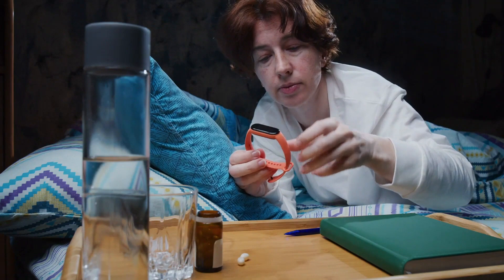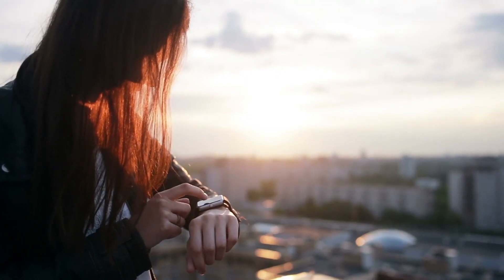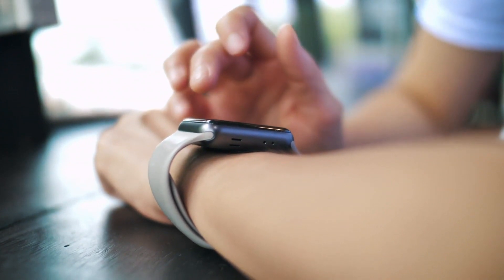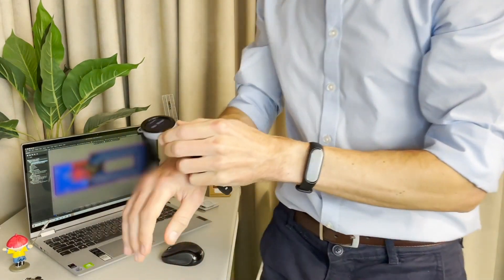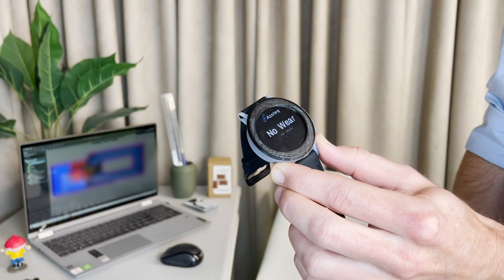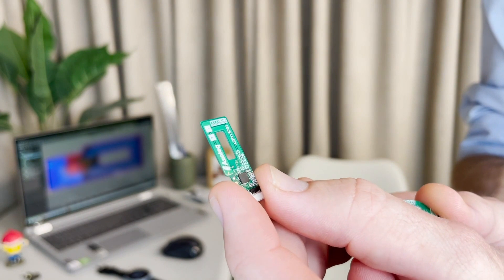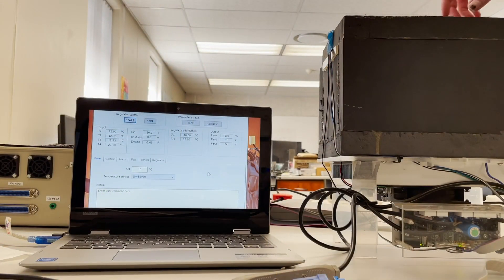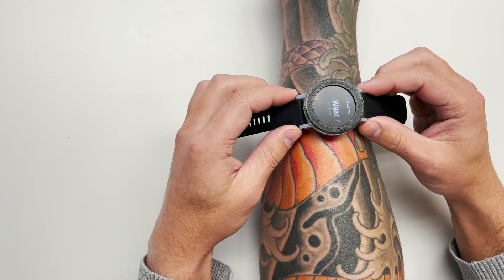Azoteq IQS7223 WearMax™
WearMax™ uses Azoteq’s IQS7223 IC to detect whether a watch or wearable is being worn or not. WearMax™ is a capacitive technology, requiring an antenna size small enough even for watches and smaller fitness bands and does not require an aperture like optical solutions. The antenna element is sensed with an Azoteq IC and on-chip algorithms perform all signal processing.